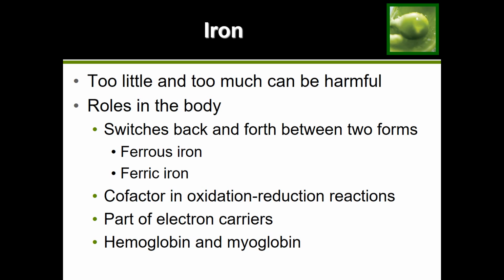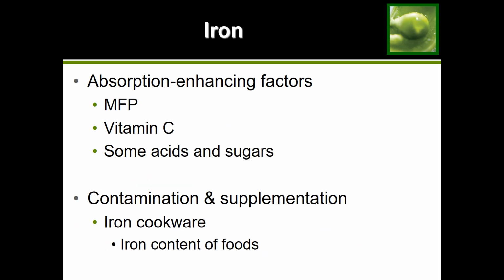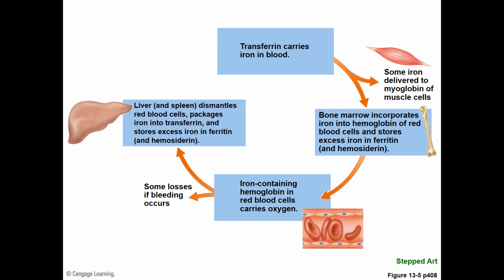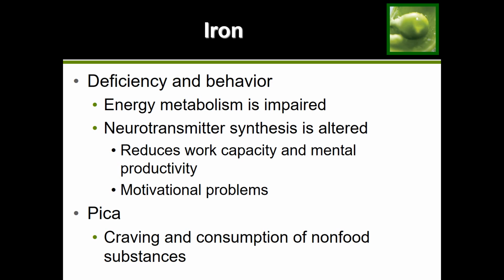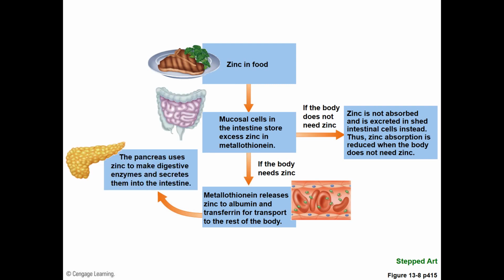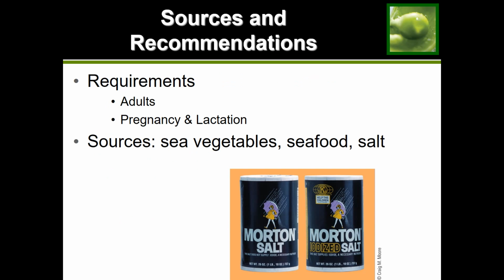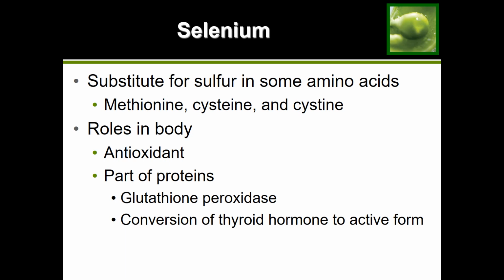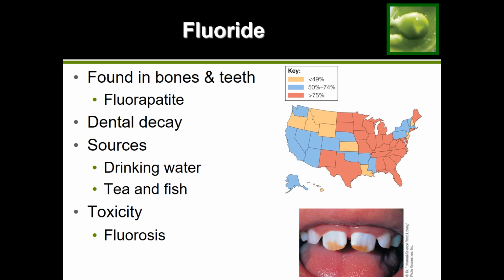Trace Minerals (Chapter 13)